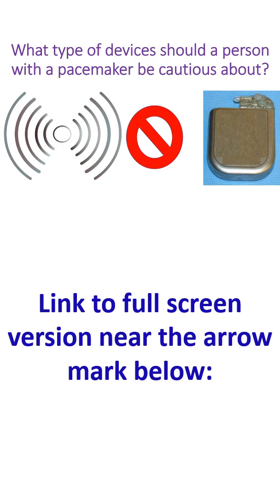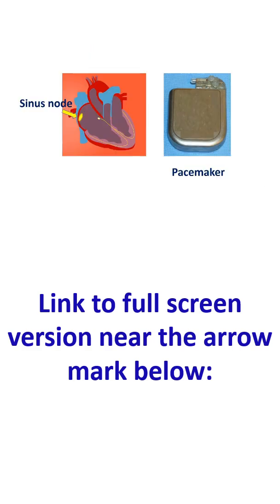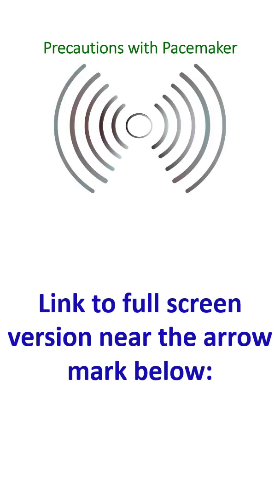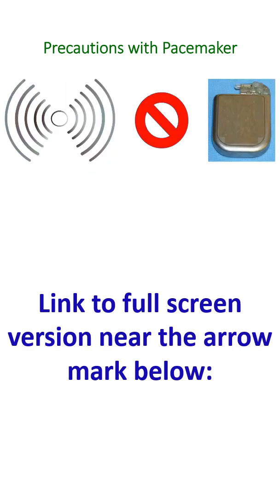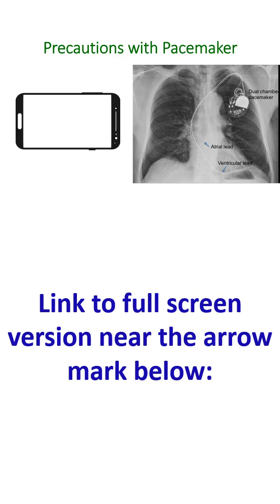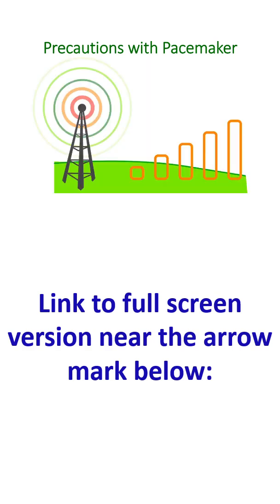What type of devices should a person with a pacemaker be cautious about?